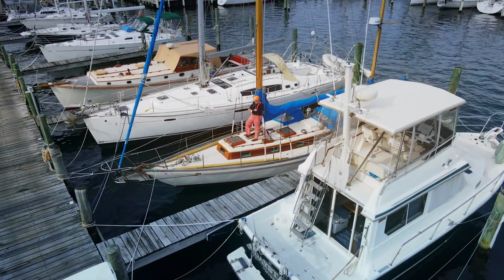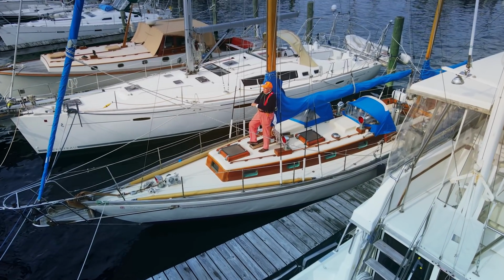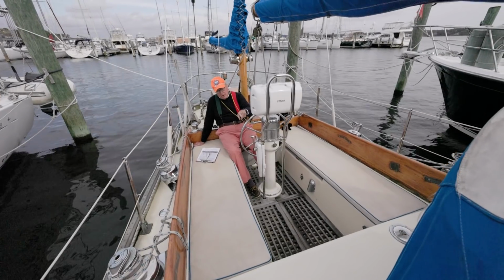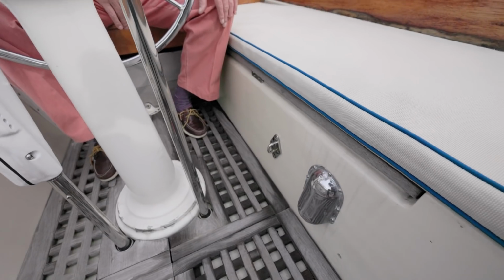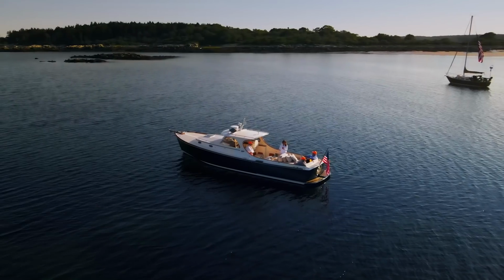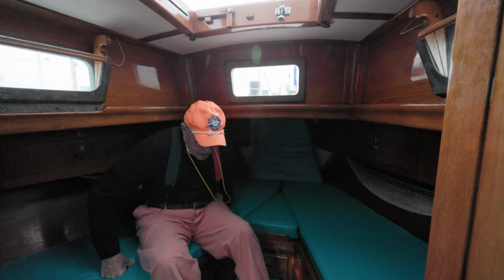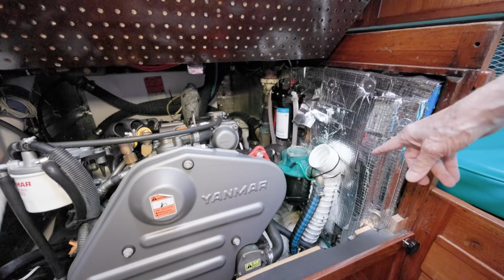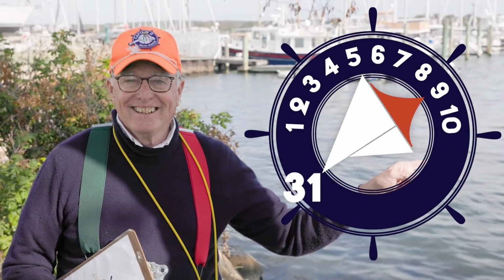Captain Q is out of Control!! Classic Yawl Sailboat for sale - $75,000 - EP 64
Yes... he's admittedly out of control!! It's a 1964 Rhodes Reliant 41'/14.2m Yawl sailboat for sale that has been in the same family since it was new IN 1964!! They have done some very clever tweaks to really make this a great boat and it has a load of classic styling. and we all know how Captain Q loves a classic sailboat. IT MAKES HIM GO BONKERS!!

CAPT Q MERCH

Segments
00:00-03:41 Intro & Background
03:42-05:44 Hull
05:45-10:48 Cockpit, Fantail
10:49-13:36 Foredeck
13:37-16:38 Main cabin & Galley
16:39-18:24 V-berth
18:25-22:07 Nav, Aft Cabin, Head
22:08-24:17 Wrap up